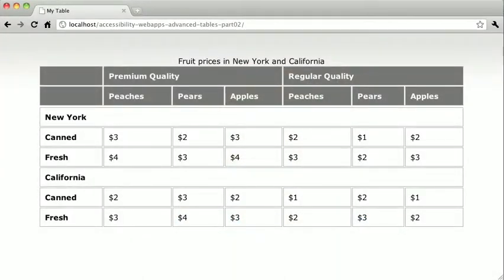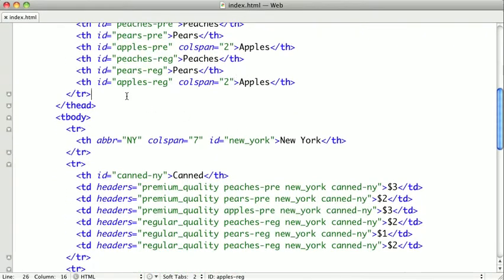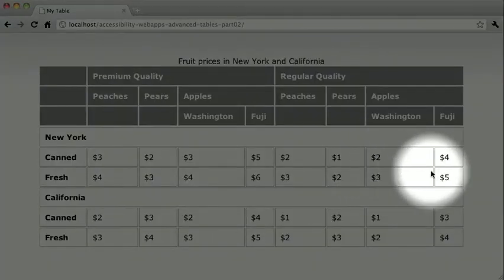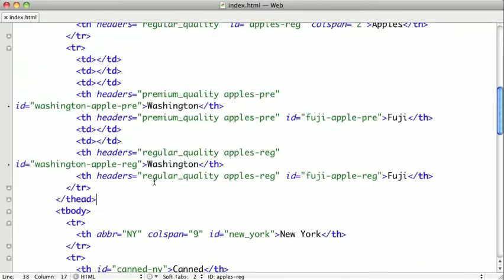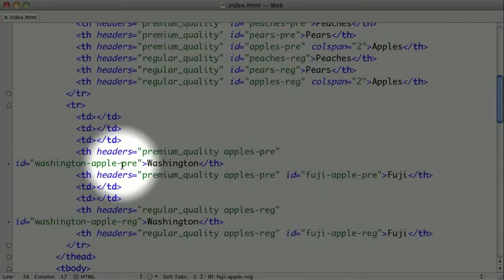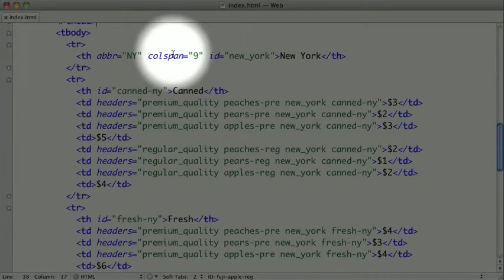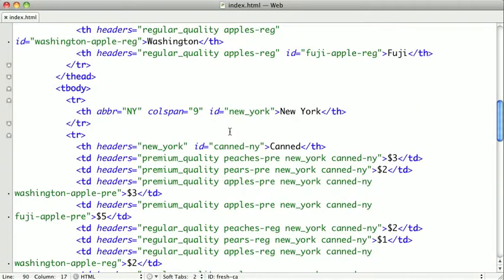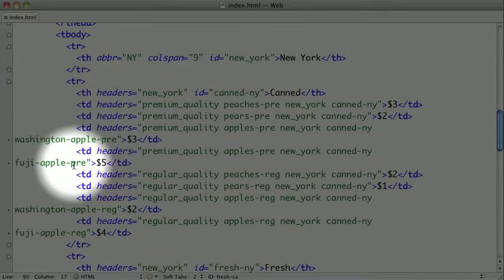Accessibility: Web Apps: Tables: Part 2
In this video, you'll learn how to make tables even more accessible using table headers, abbreviation attributes, and more.